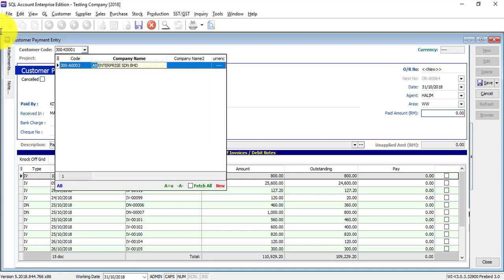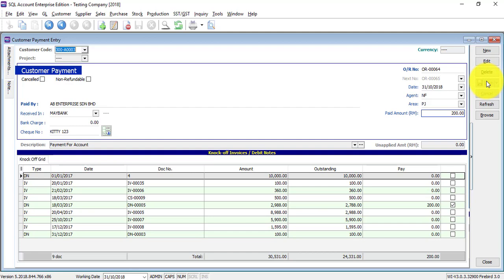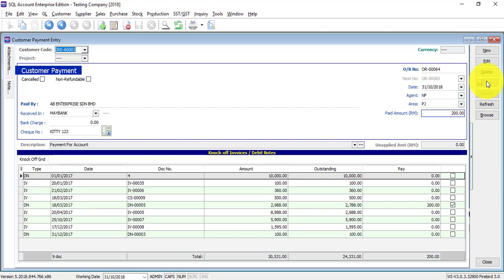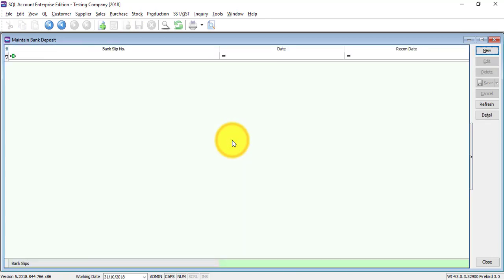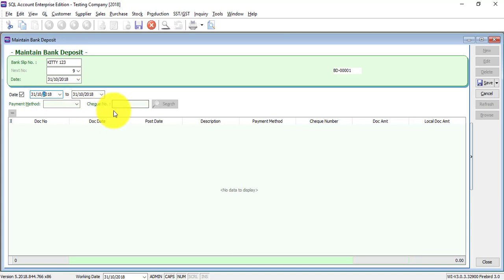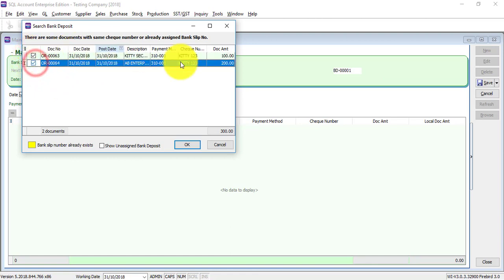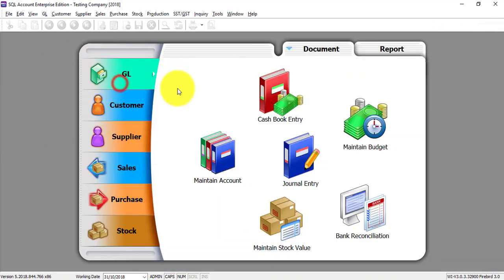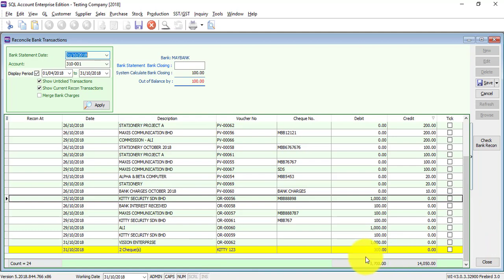SQL Accounting Software Tutorial 051 Open Bank Deposit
In this SQL Accounting Software Tutorial, Bryan Cheong will explain how to do Open Bank Deposit in SQL Accounting System. This is to merge multiple customer payment into a single bank in slip.